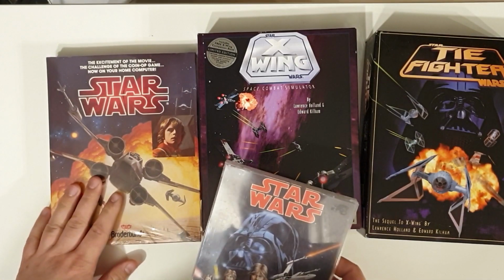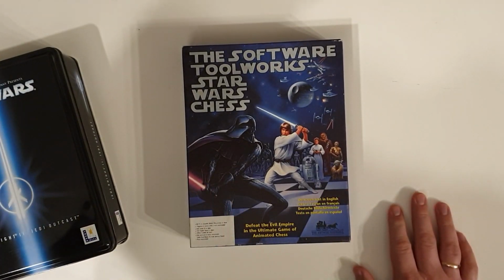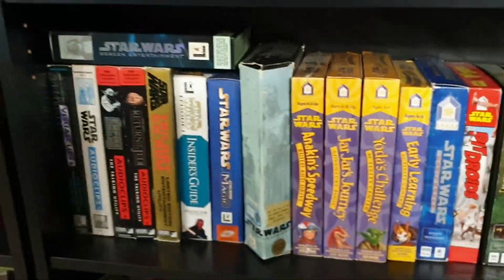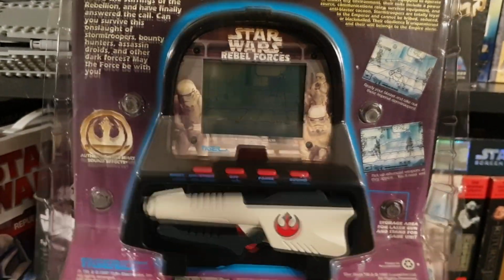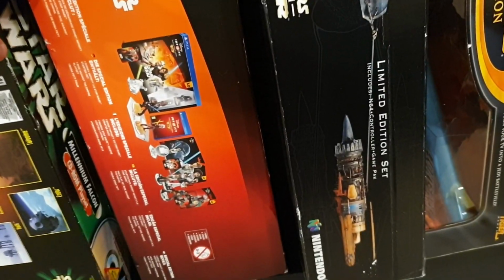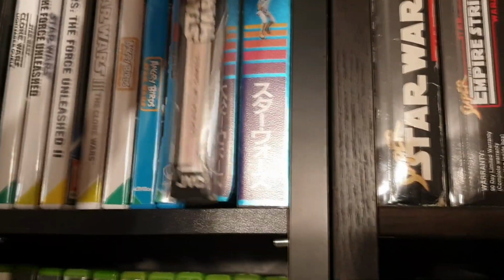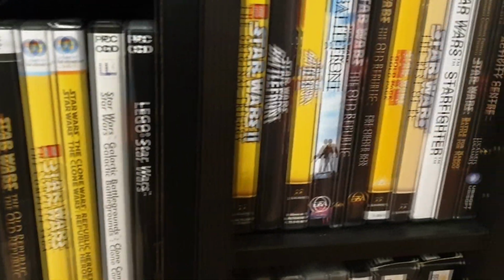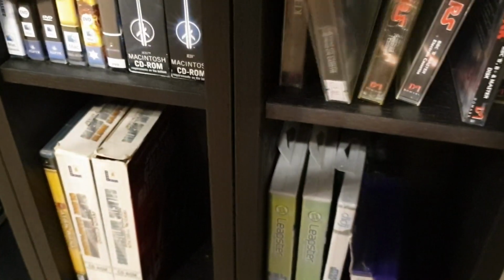Largest Star Wars Video game collection in the World?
Finally a gaming related video from me. I hope you enjoy the nerdiness of this video. Perfect for killing time in this Corona madness.

This was as fast and short as I could make it. I may do another try in a few months time once I get better camera equpiment.

This was recorded using my phone.

We walk through all of  the Star Wars games i currently own. I'm missing a few games, and some of the current gen games and consoles.

I hope everybody is well and takes care of them selves and others as well.

star wars video game collection